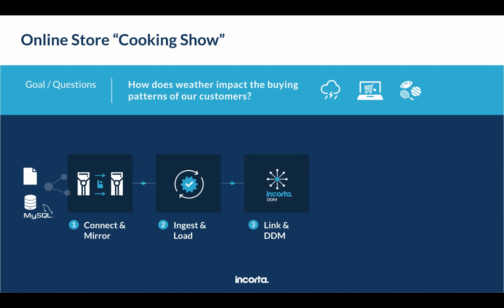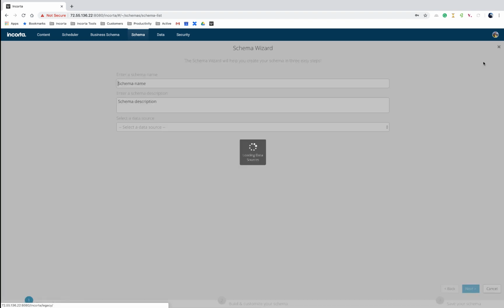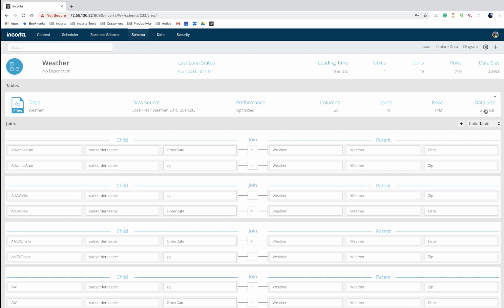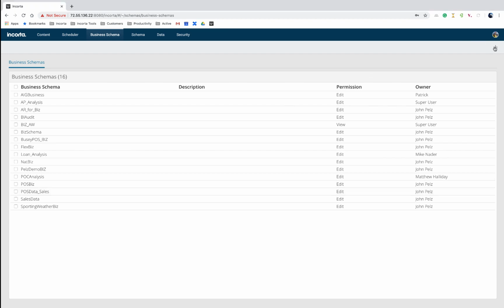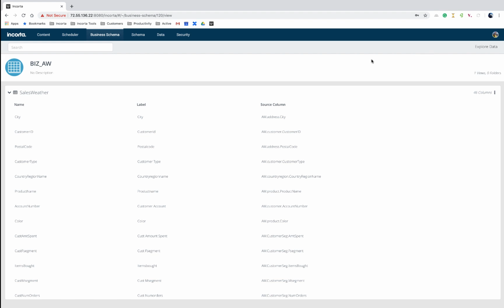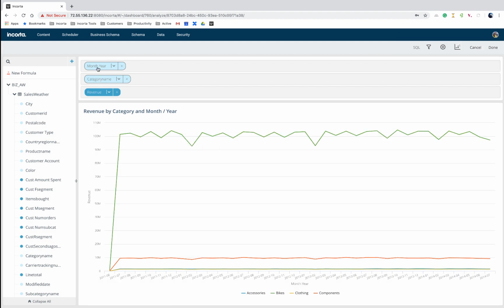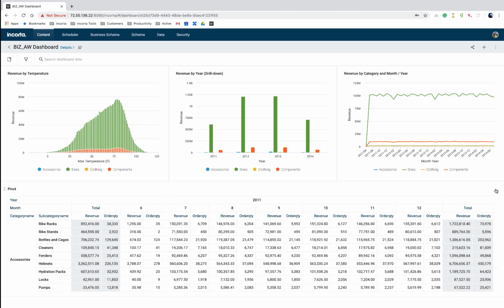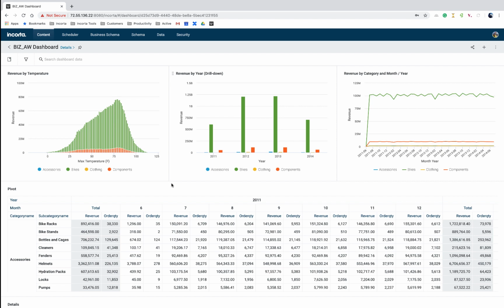Platform Demo: Incorta in less than 20 minutes.